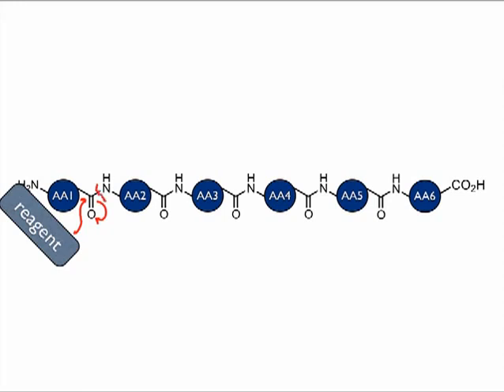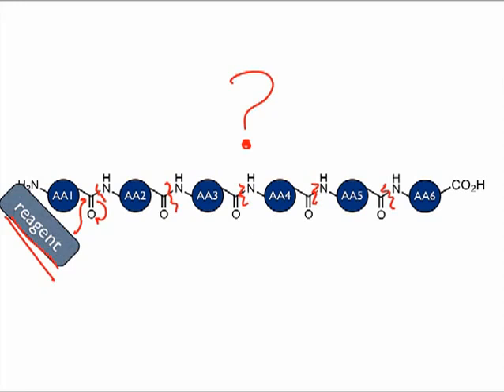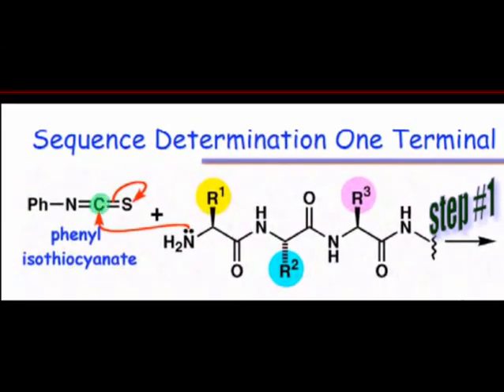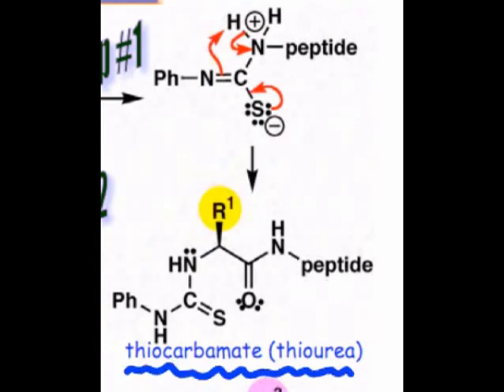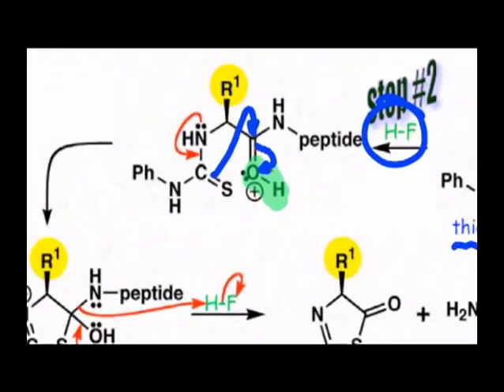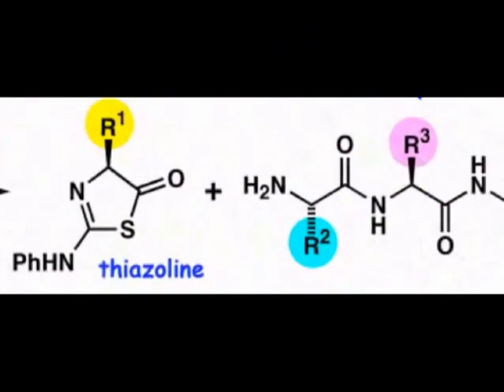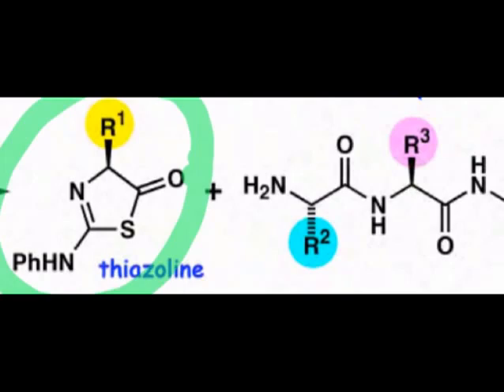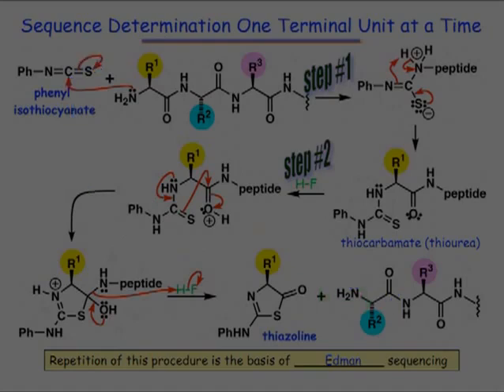Sequence Determination One Terminal Unit at a Time.flv